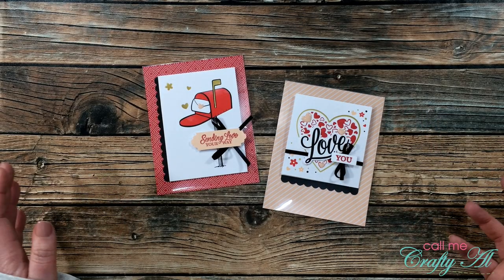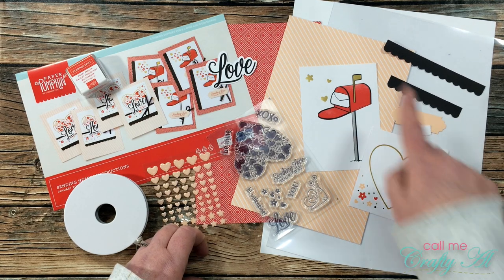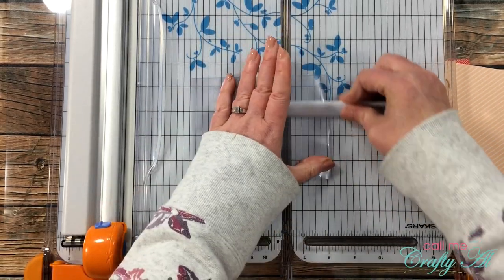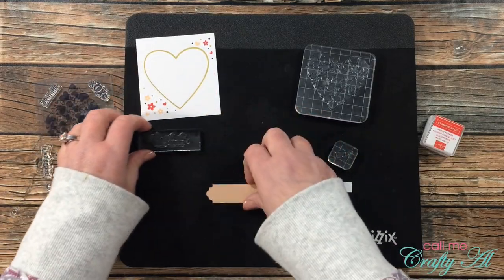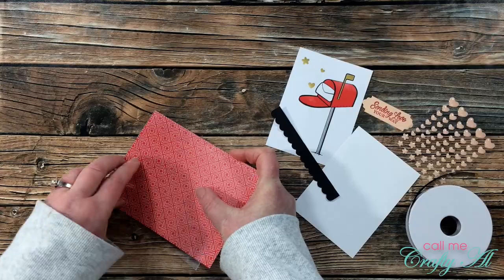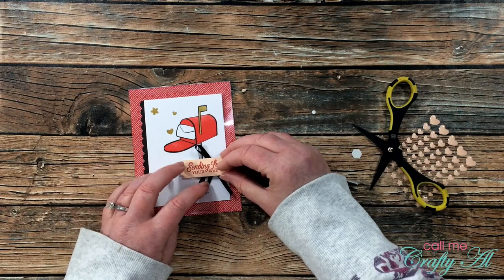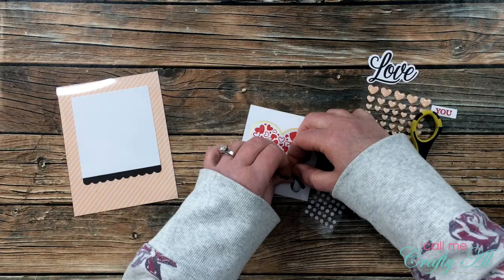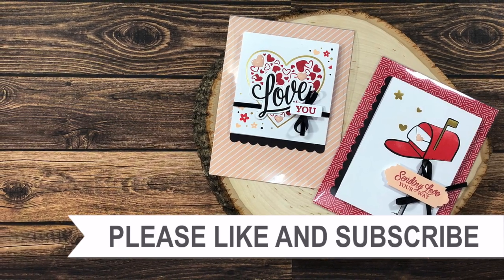January 2021 Paper Pumpkin Alternatives | Clear Valentines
Thanks so much for stopping by, crafty friends! Today I am back with my first alternative using the January 2021 Paper Pumpkin Kit - Sending Hearts. I used the contents from the kit, and the provided layout, to create 2 clear Valentine’s Day cards.

Related Products**:
   Clear Cardstock:
My original choice: 10mil w/tissue
      ~~HERE are some SIMILAR looking products, I haven't ever tried these brands and
      they don't have tissue dividers, but it will probably work:~~

HaPpY cRaFtInG!
Alicia
Call Me {Crafty} Al